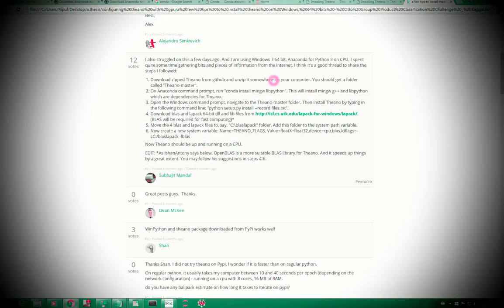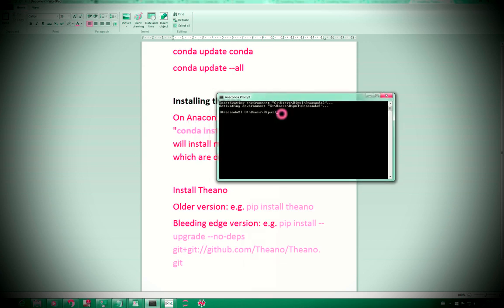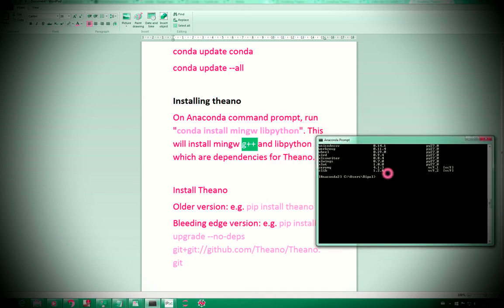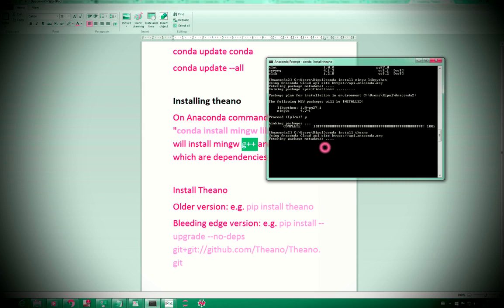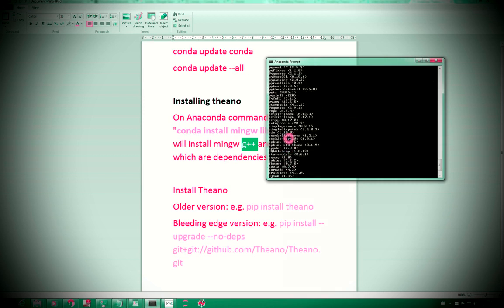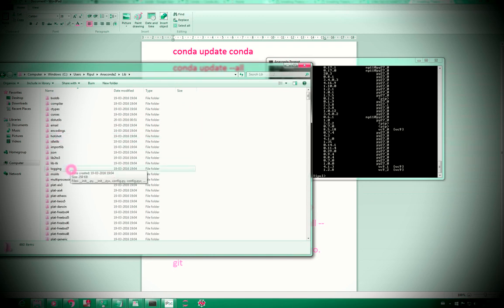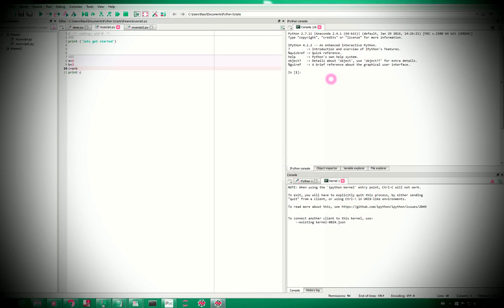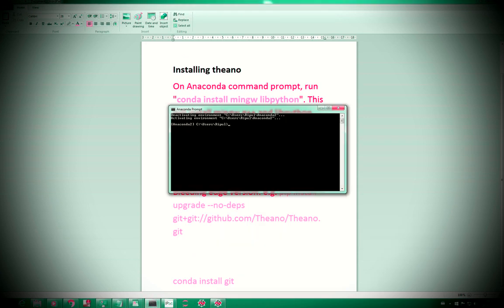python 教學 311